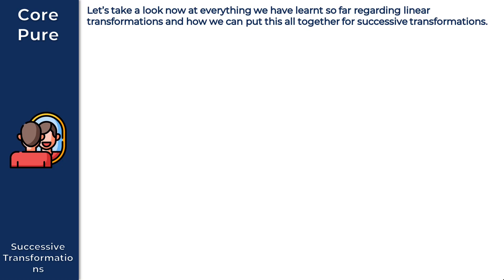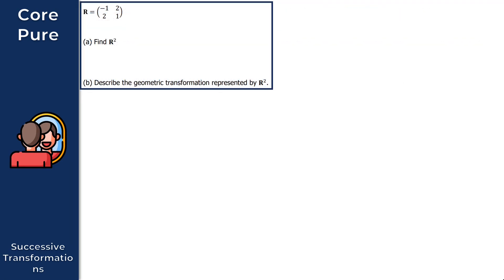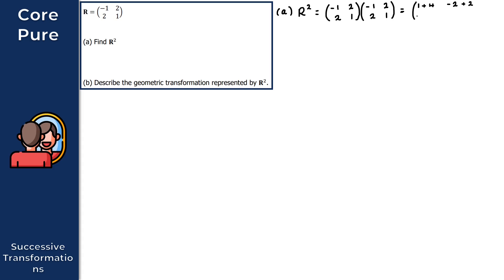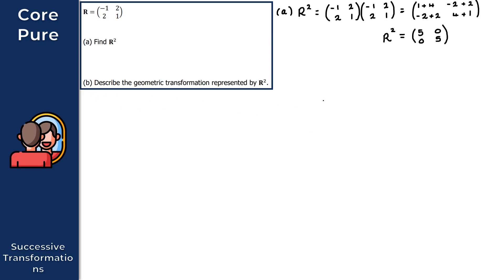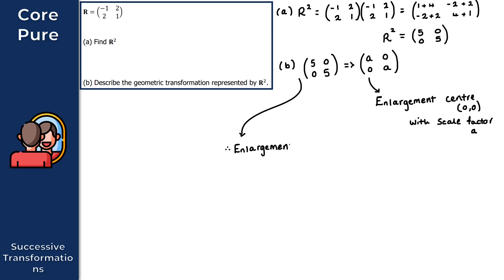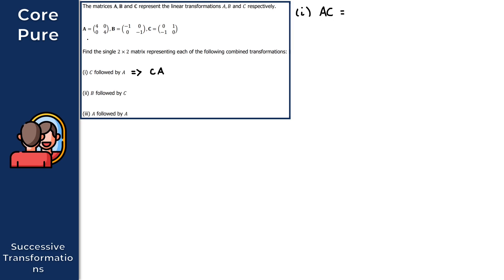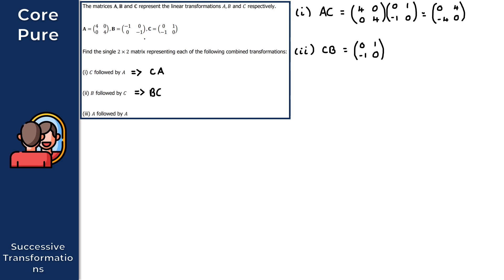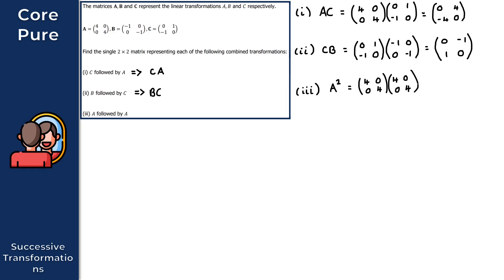A Level Further Maths | Core Pure | Successive Transformations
In this video we will take at a look at how we can represent successive transformations for linear transformations.

In the next video we will look at the inverse of a linear transformation.

Please do leave any feedback or questions you may have on this topic. If you'd like to cover more revision on A Level Further Maths, Core Pure or volumes of revolution be sure to check out AJMaths.co.uk for more revision videos, worksheets and mock exam papers.